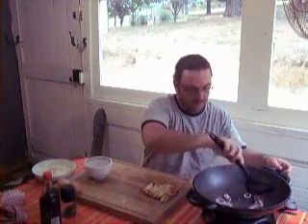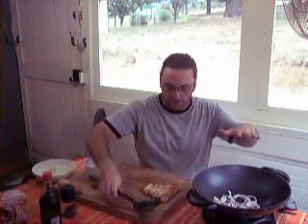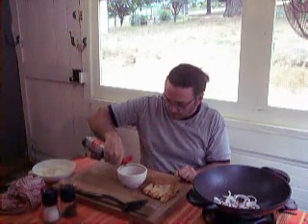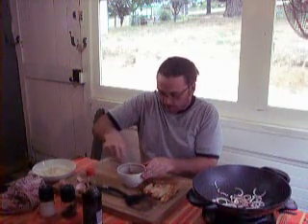THE PRODUCE GARDEN-Cooking for 1, katsudon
When I lived in Japan, I ate this dish ALL the time. This is my own adaptation, I hope you like it.